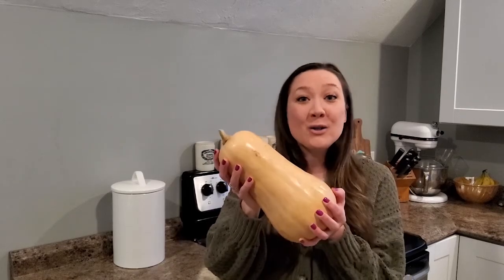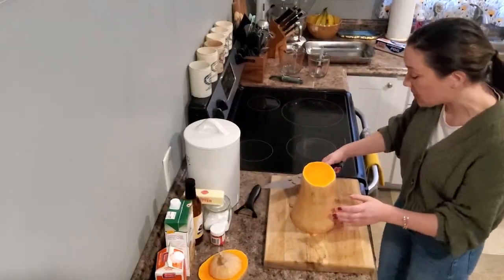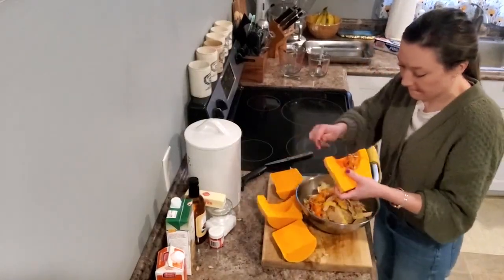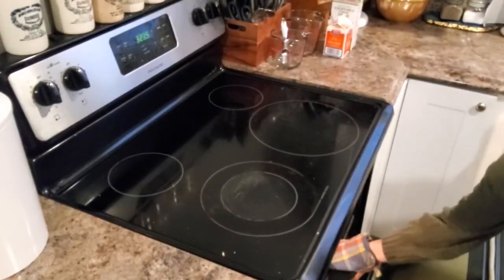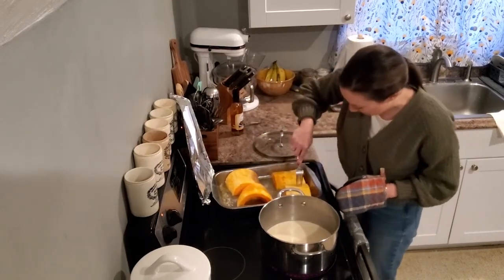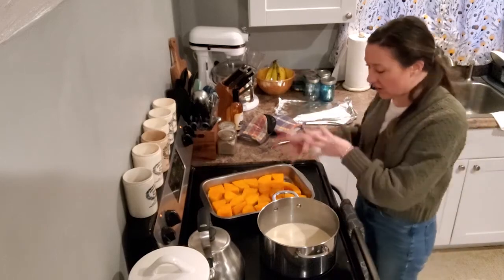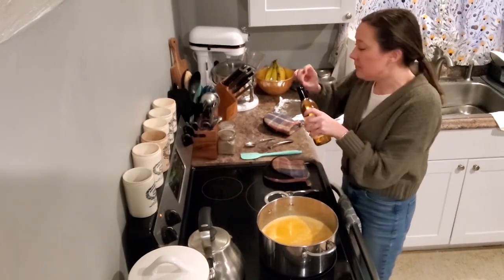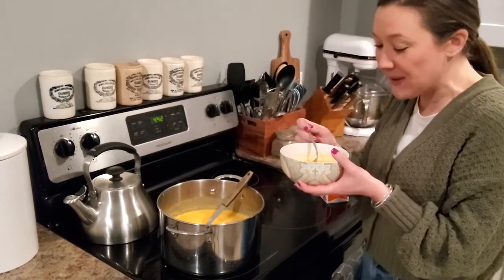Butternut Bisque | A Taste of Old Colony History | OCHM 👩‍🍳 🥣 😊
For our latest Taste of Old Colony History we are celebrating the holiday season. Join OCHM Community Programming Coordinator Saria Sweeney as she makes delicious, comforting Butternut Bisque!

If you've never joined A Taste of Old Colony History before, we'd love to have you join the fun! You don't have to be a chef, but we hope you'll give these local favorites a try. We try a variety of sweet and savory dishes including dinners, desserts, and sides inspired by the history of the Old Colony region and record how it went. We share our video here on YouTube, and also host a Conversation from the Kitchen on Zoom to discuss more about the history and nostalgia that the recipe inspires.  You can see past episodes on this YouTube channel, and find the recipes we use Details for how to join us on Zoom (how to try these recipes in person at the museum) and more info about all of our upcoming programs are on our

We hope you'll join us as we cook up some local history!